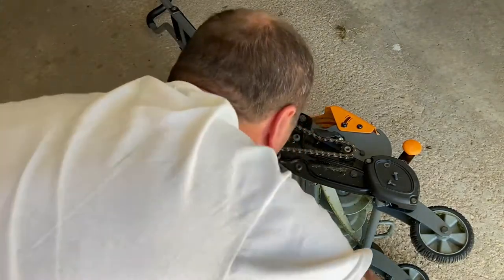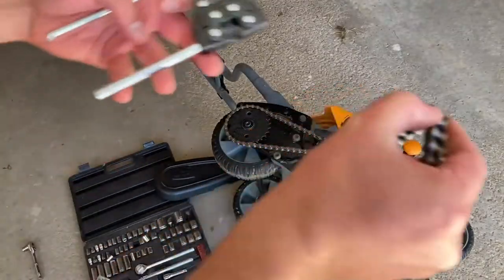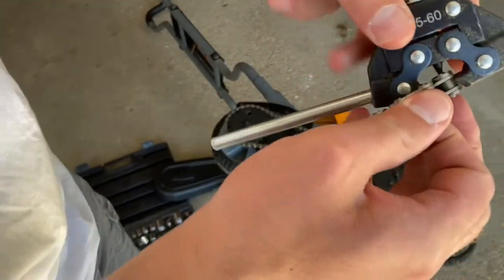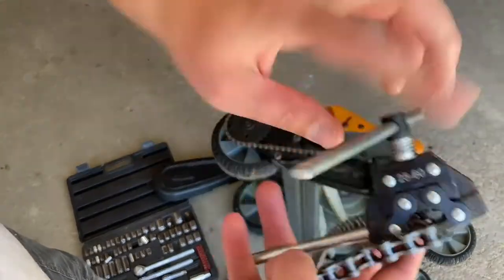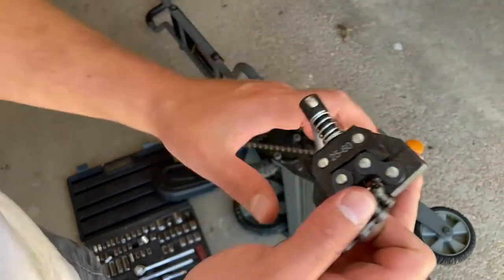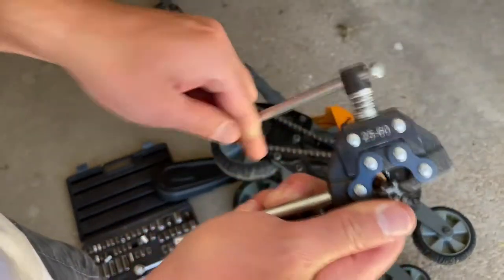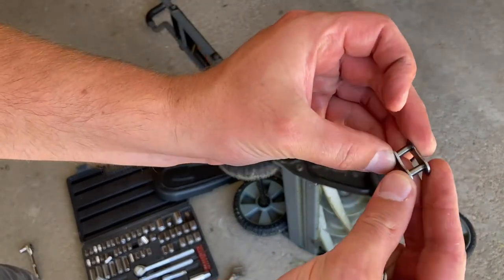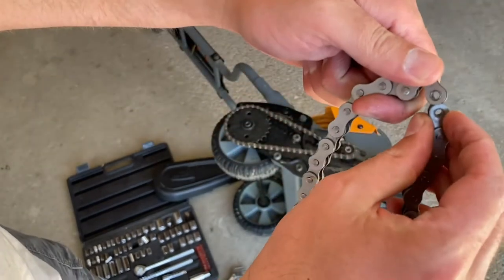using a chain breaker for size 25-60 chain